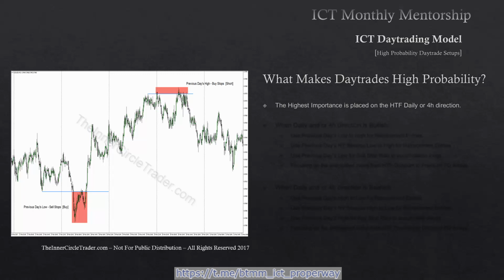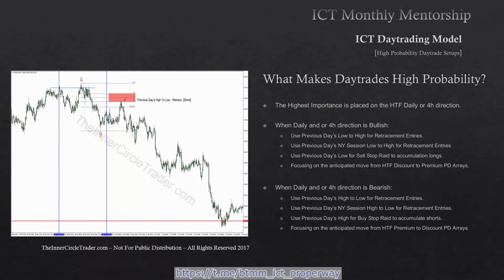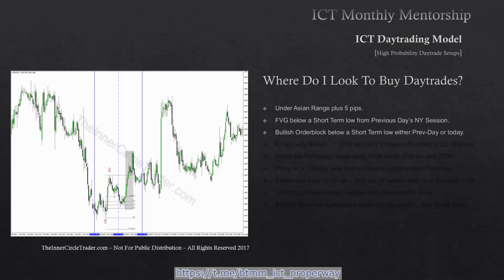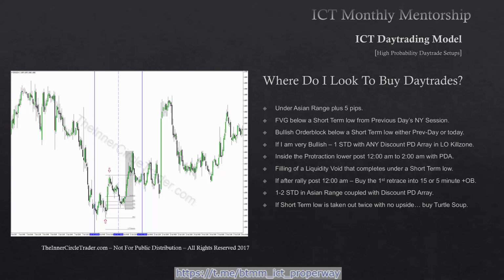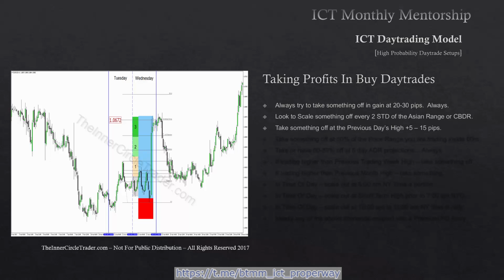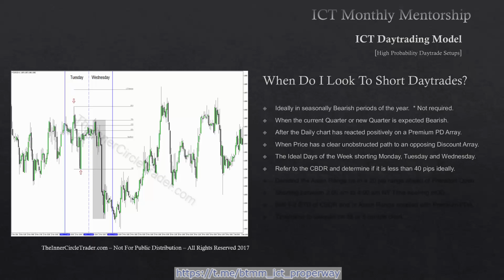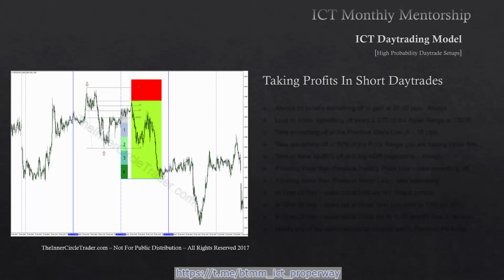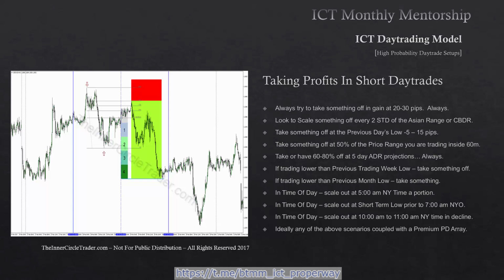Lesson 7 High Probability Daytrade Setups